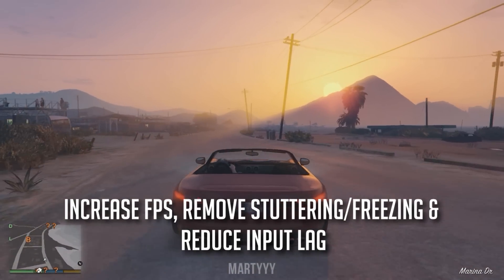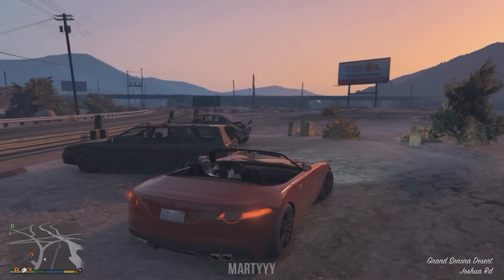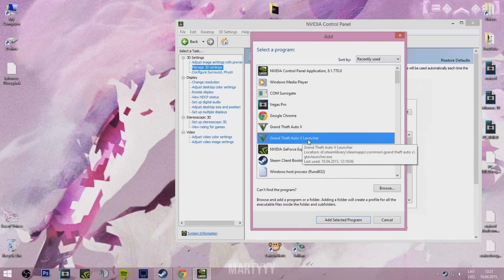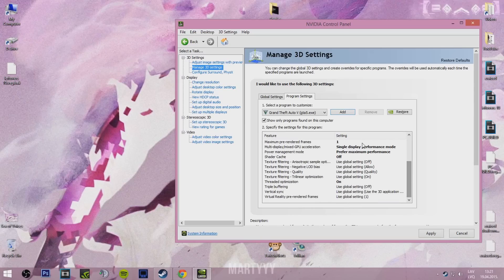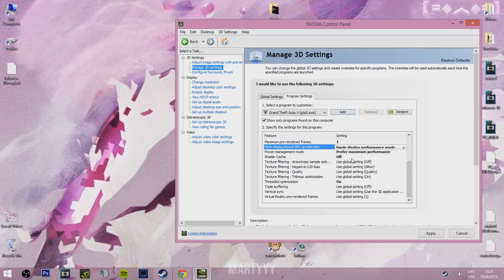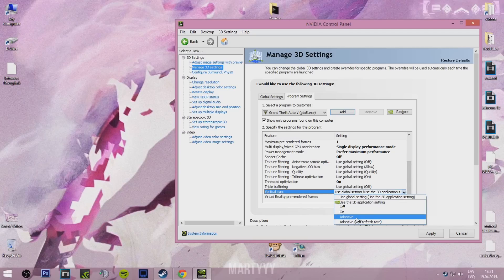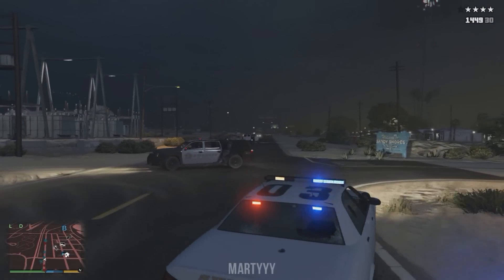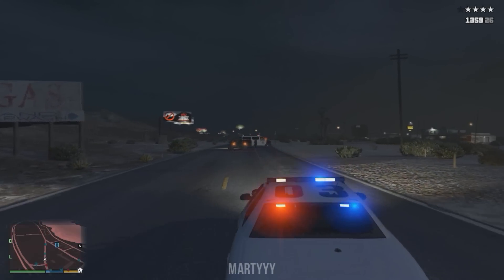GTA V PC - Increase FPS, Reduce Input Lag, Remove Freezing/Stuttering (Nvidia Users)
Get rid of all the stuttering and eliminate all freezing, as well reduce input lag and increase FPS - all with this tutorial. You will, however, need an Nvidia graphics card to do this.

I also use Origin and Battlelog. Links in my channel.
Outro made by Fumzze a.k.a. FuZ3
Outro song is eRaized & uPat - Beauty In Chaos: